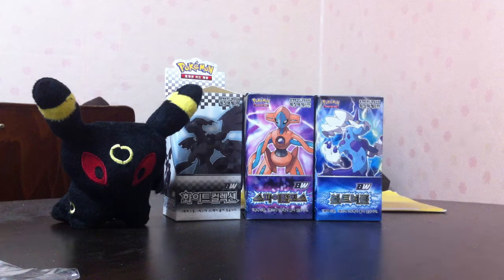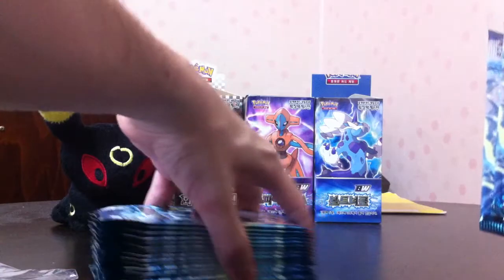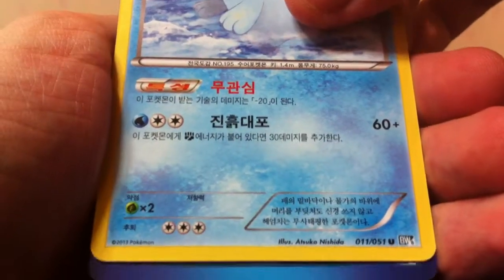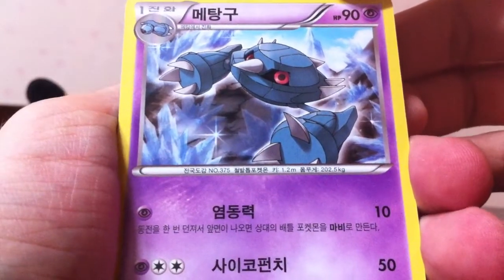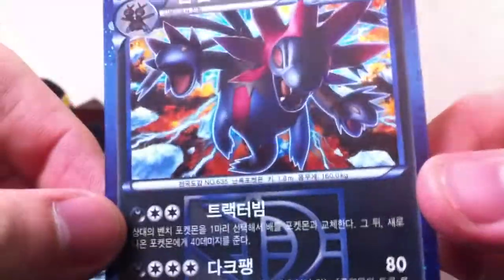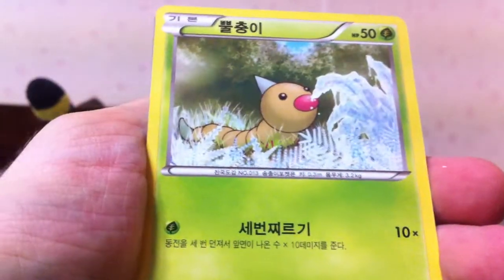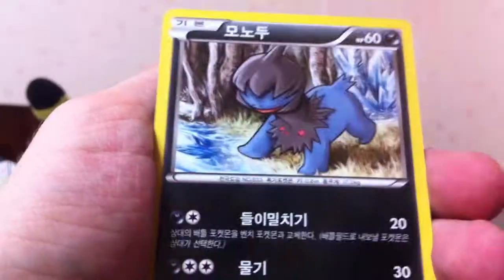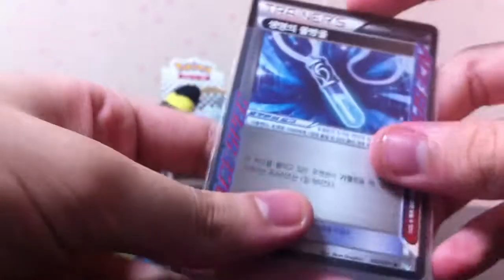Opening a Korean Thunder Knuckle Booster Box pt1 (07/06/2013)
Links!